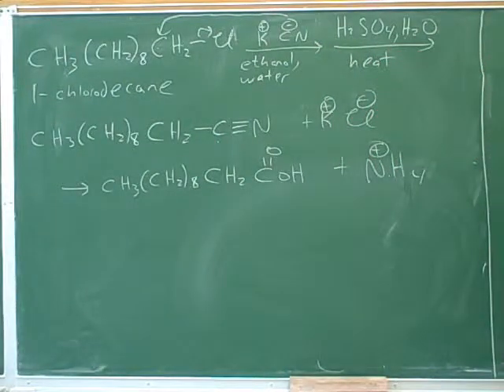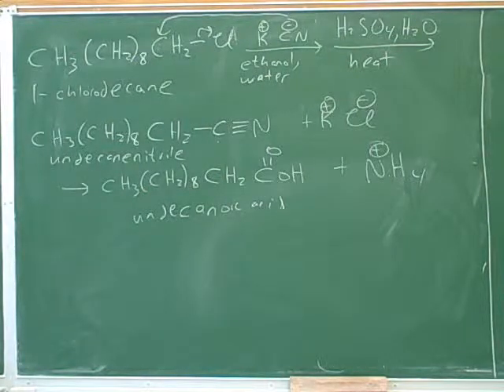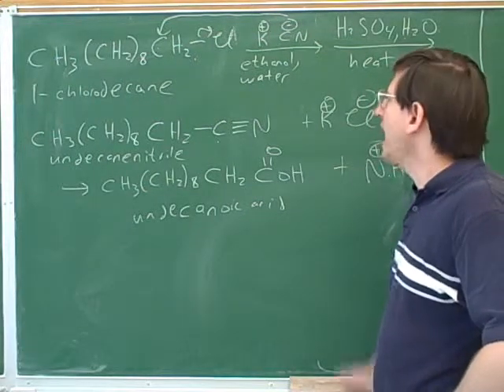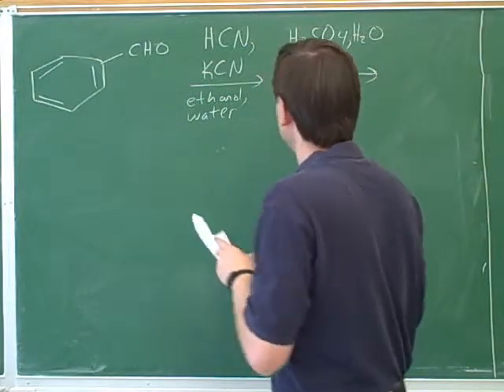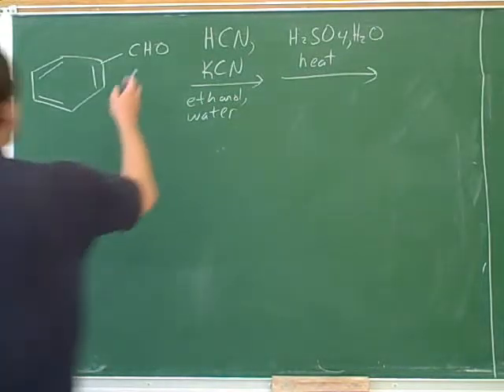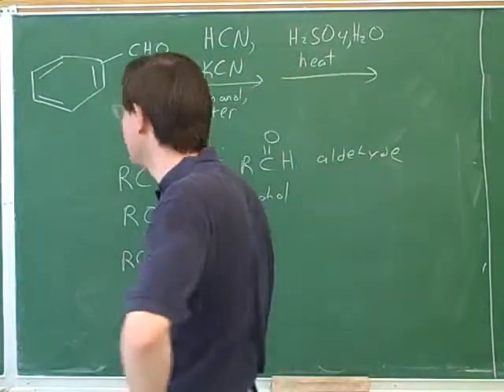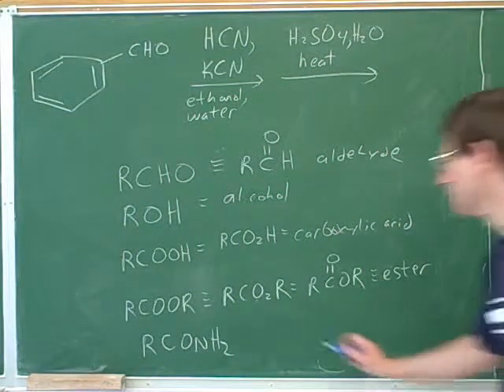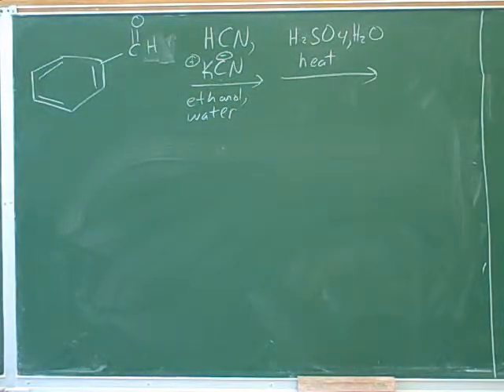Hydrolysis of carboxylic acid derivatives (13)